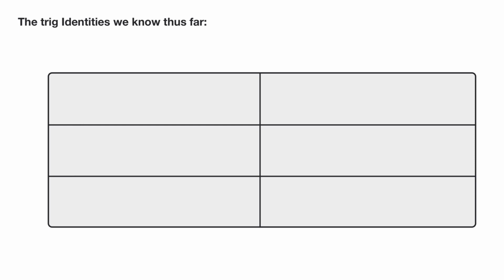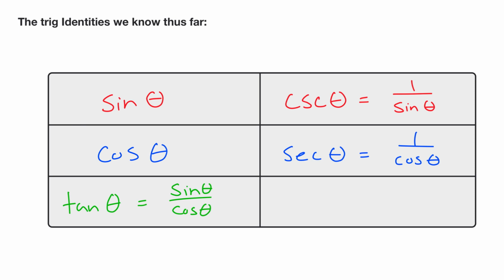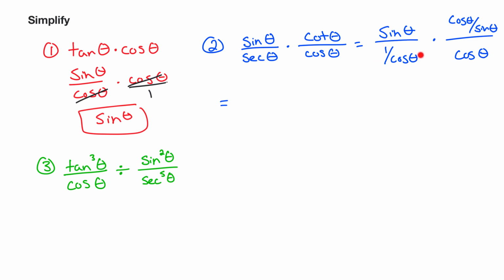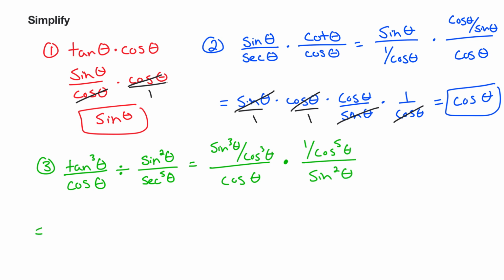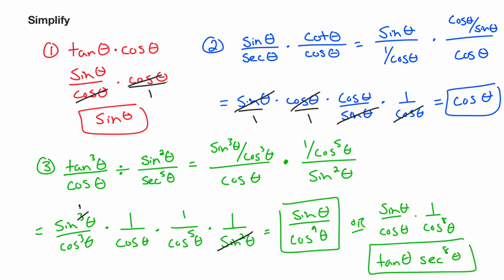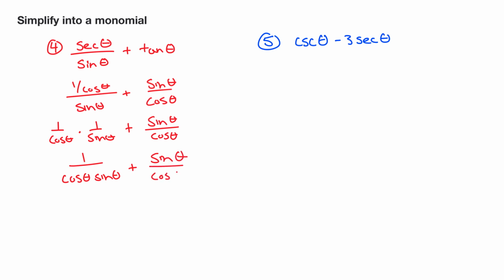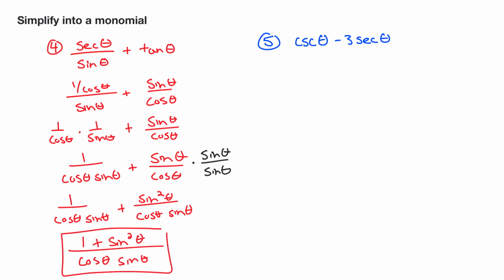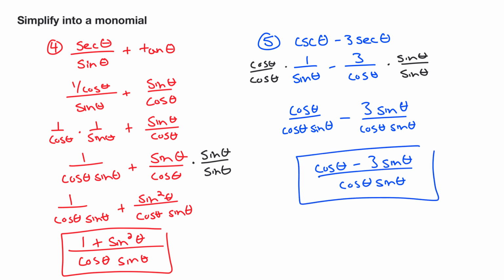A2 Skill 11.06 - Trigonometric Identities